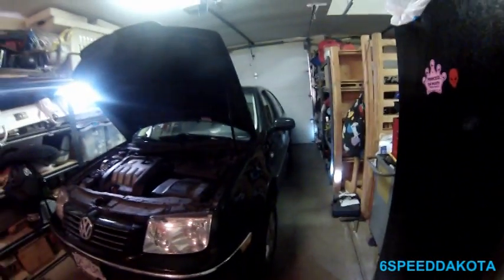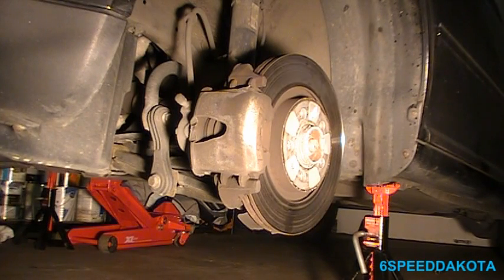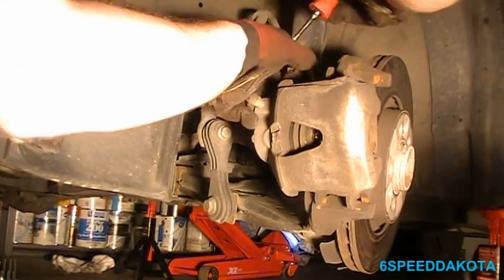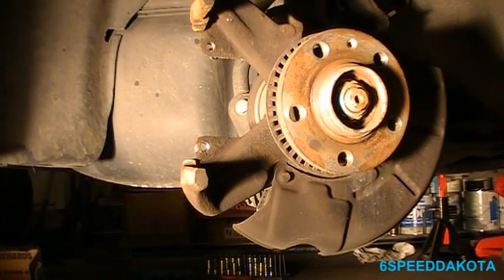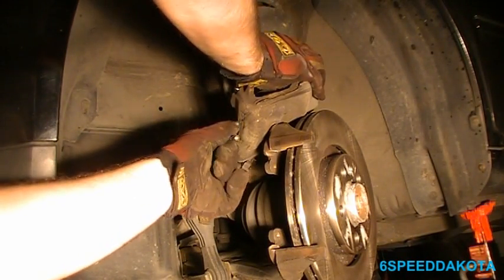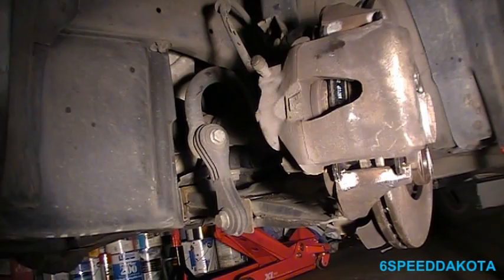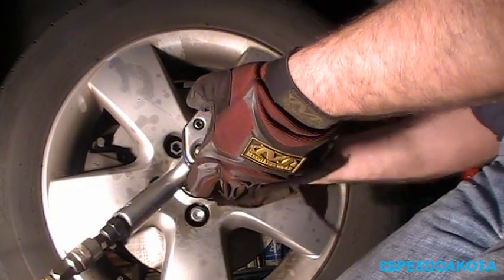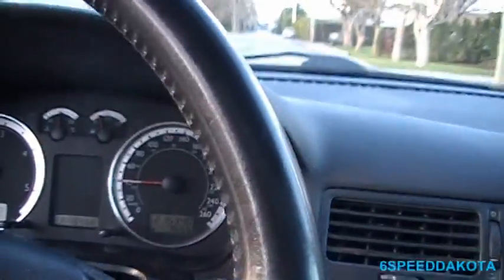How to Replace Front Brake Pads and Rotors on a 2004 Volkswagen Jetta TDI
In this video, I demonstrate how to replace the front brake pads and rotors on a 2004 VW Jetta TDI. This job is fairly straightforward and the average do it yourselfer should have no problem with it.

Parts:
- Brake rotors
- Brake pads
- Anti-seize lubricant
- Silicone brake lubricant
- Disk brake quiet (the silicone brake lubricant can be used on the backs of the pads if you don't want to buy the disk brake quiet)

Tools:
- 3/8" ratchet with a 7mm hex key socket
- Pry bar
- Large flat blade screwdriver
- little hammer
- big hammer
- impact driver
- #2 Philips screwdriver
- 11/16" or 17mm socket with a breaker bar to remove wheel studs
- Trusty wire brush
- 4" C-clamp

-6speeddakota